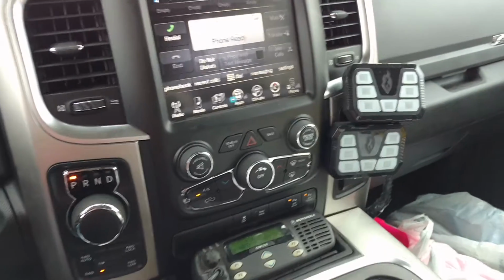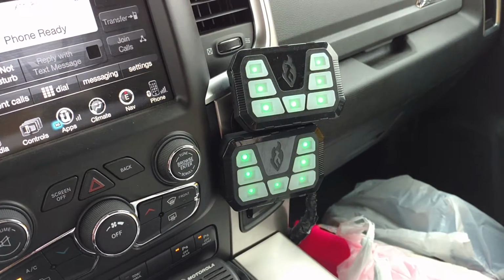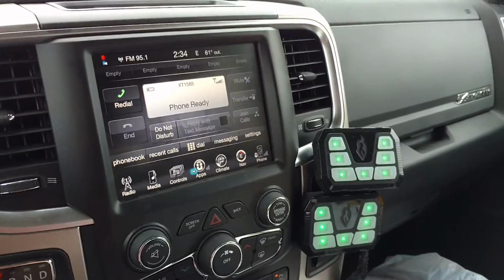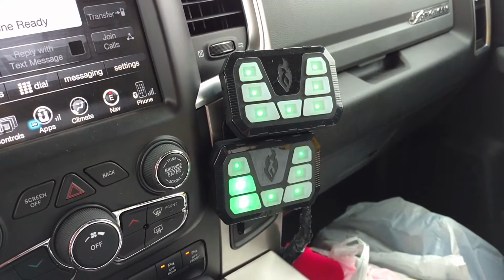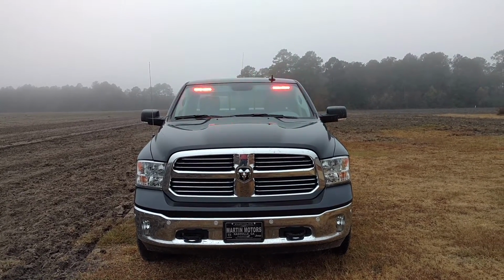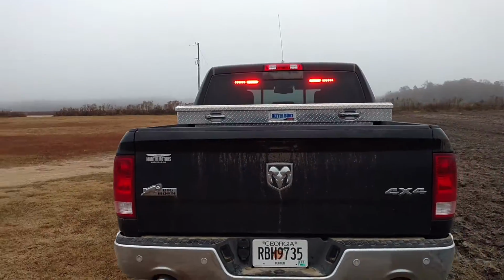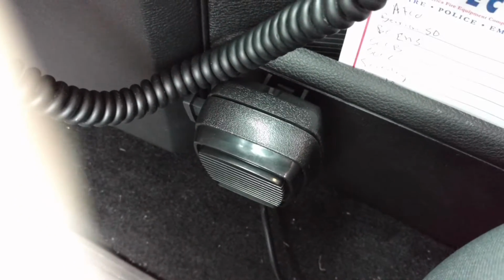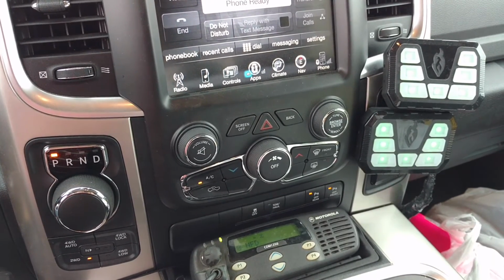Fenix Lights in 2016 Ram 1500 completed